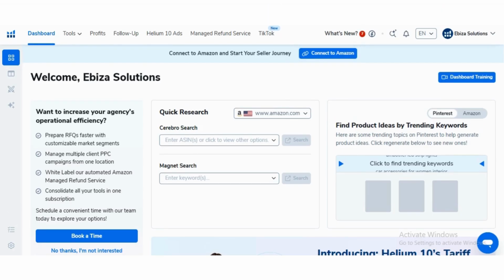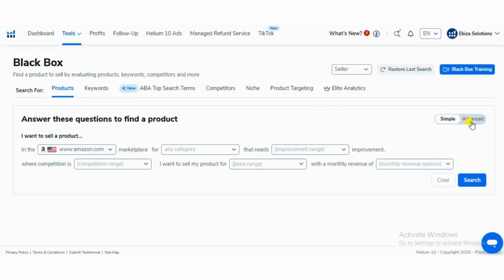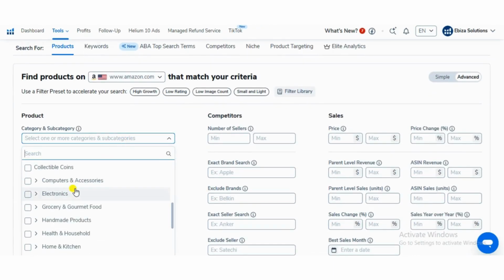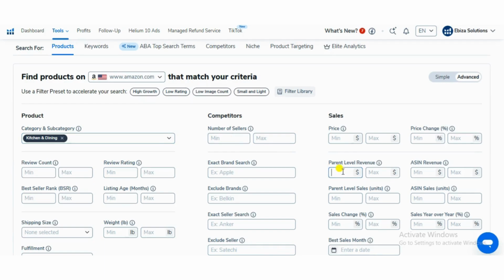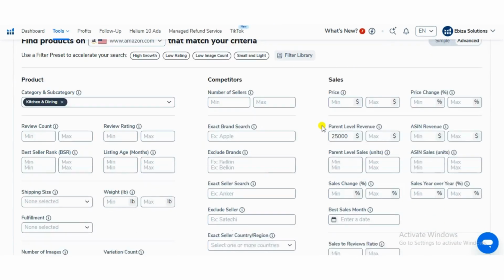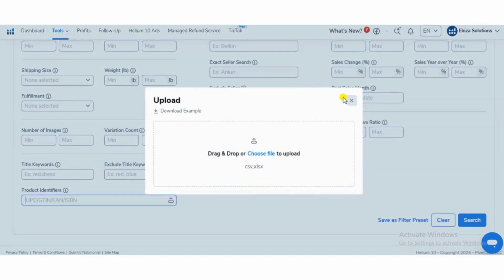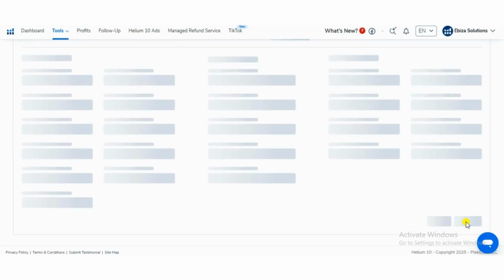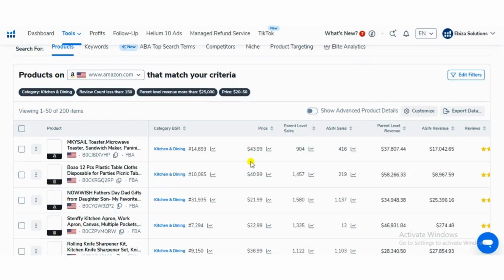How to Use Helium 10 Black Box for Product Research (Step-by-Step Tutorial + Discount)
Looking for winning Amazon products with real data?
In this video, I’ll show you how to use Helium 10’s Black Box — a powerful product research tool — to quickly find profitable product opportunities on Amazon.

We'll cover:

How to filter by category, price, and reviews

How to use parental revenue for better insights

How to identify low-competition, high-demand products

Whether you’re just starting or scaling your FBA business, this tool makes the research process fast, smart, and data-driven.

🎯 Try Helium 10 with a special discount
👉 Scan the QR code in the video or